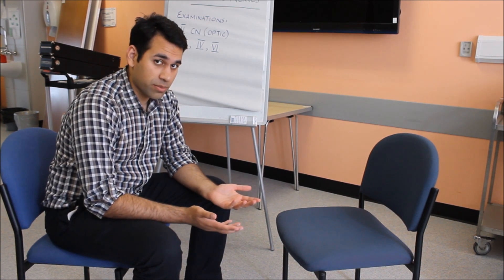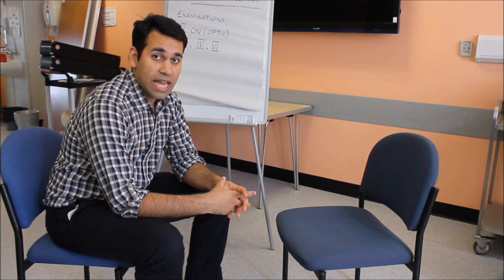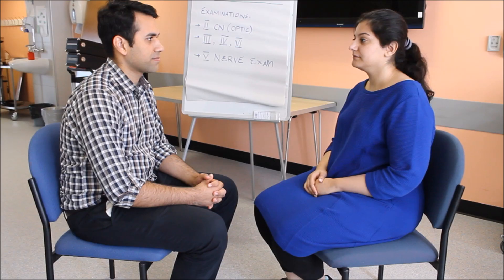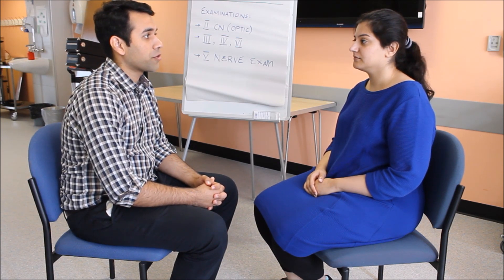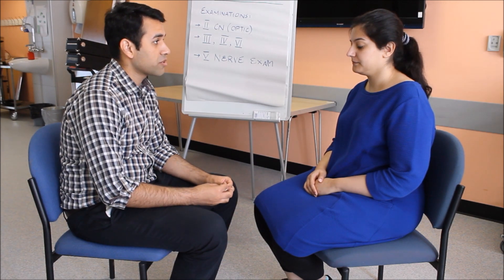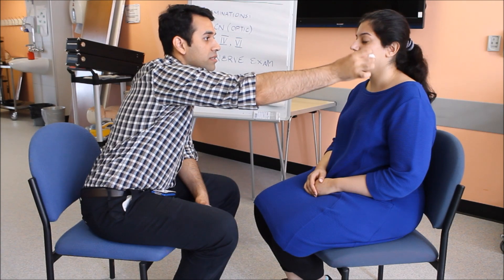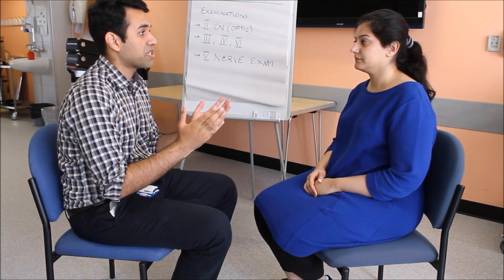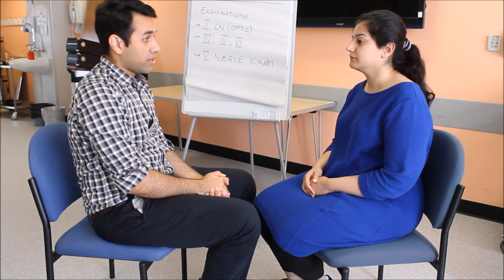Trigeminal Nerve (Cranial Nerve V) Examination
Tests to check Trigeminal Nerve